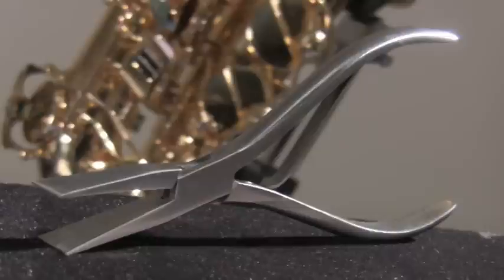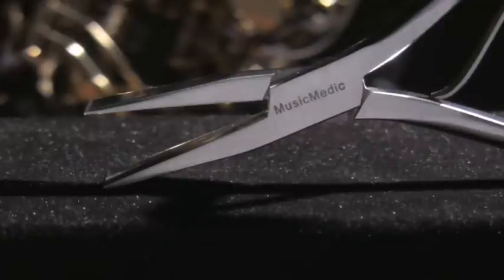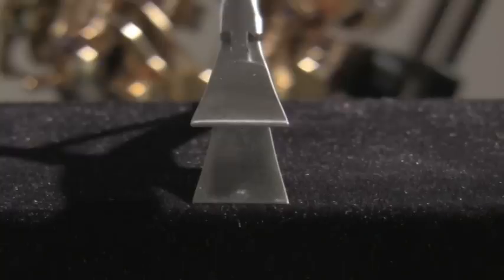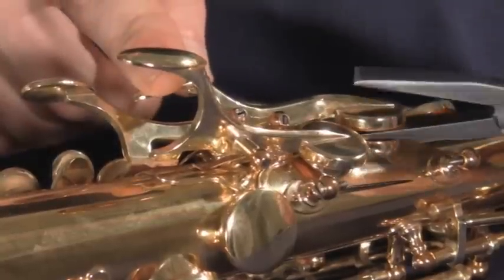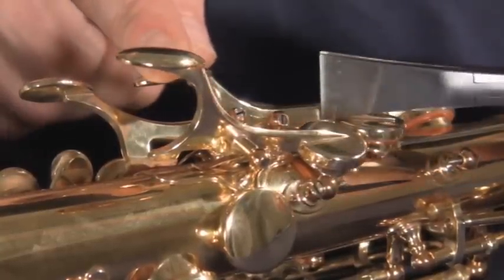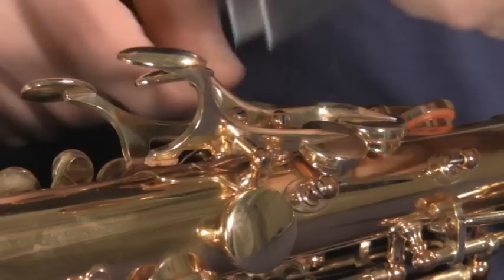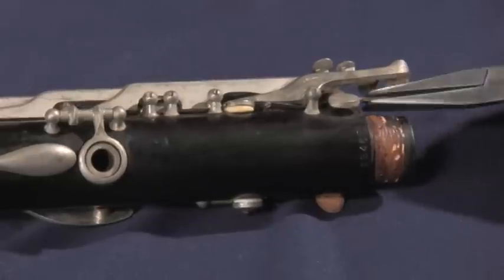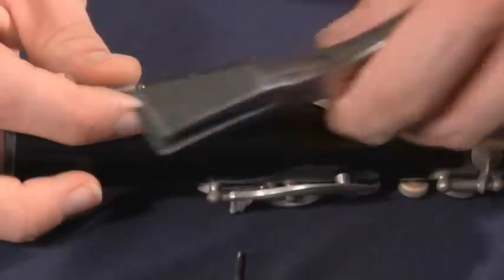MusicMedic.com Duckbill Pliers.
Curt Altarac talks about the MusicMedic.com Duckbill Pliers.